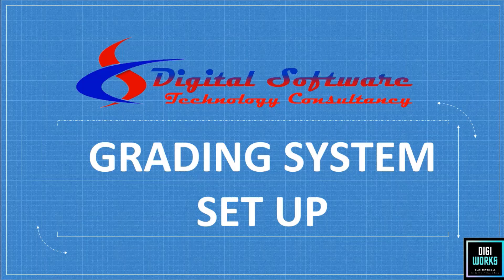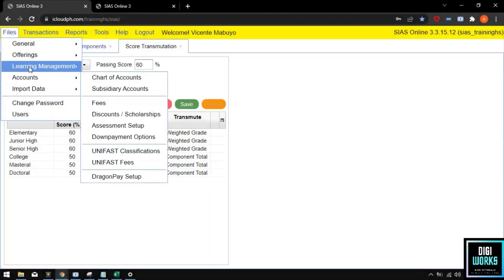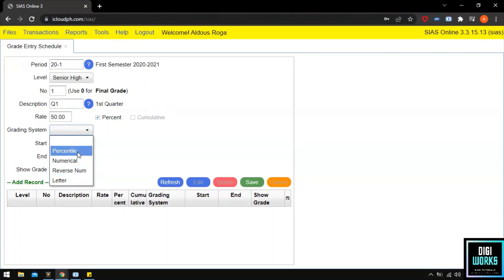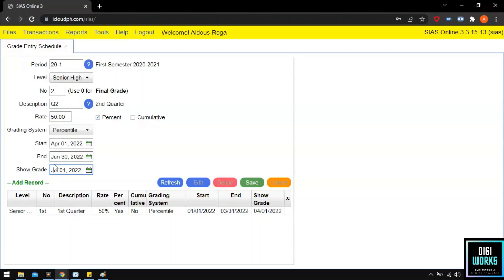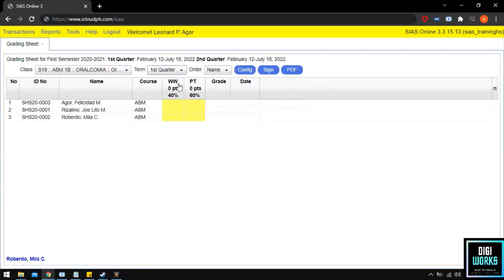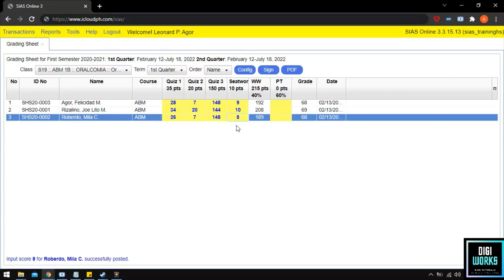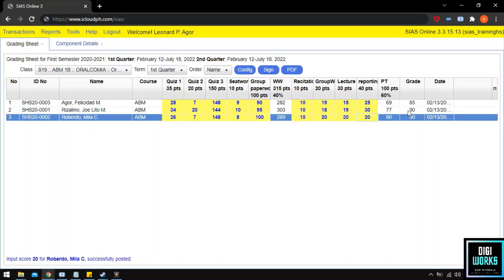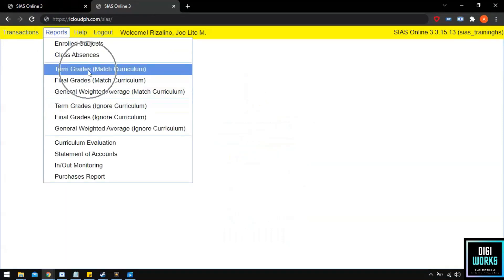SIAS ONLINE GRADING SYSTEM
In this video, we will learn how to Setup Grading System in SIAS ONLINE